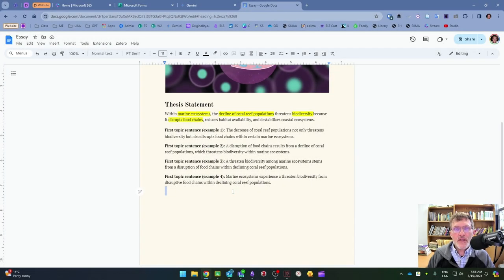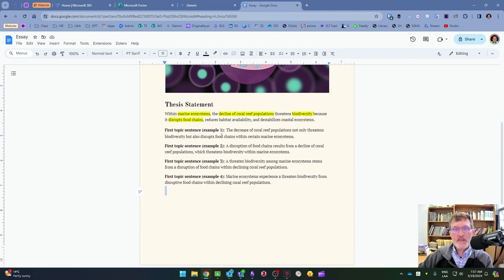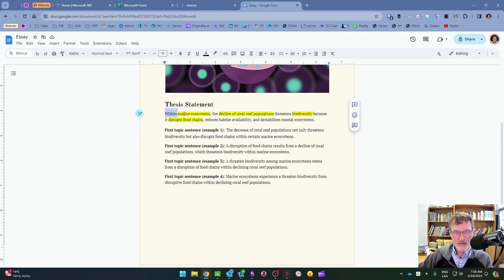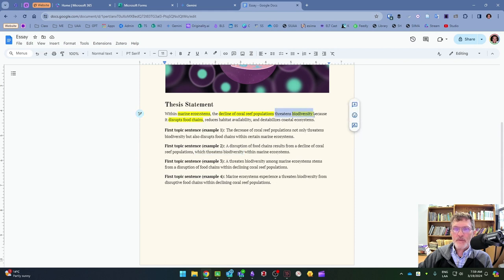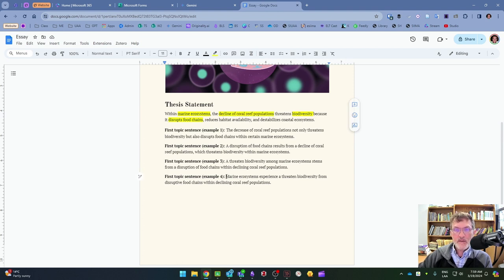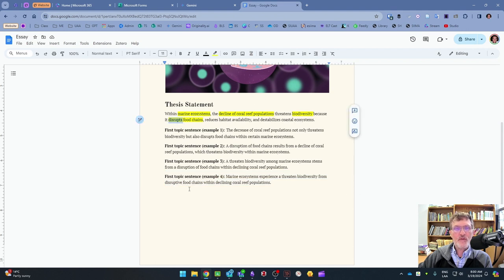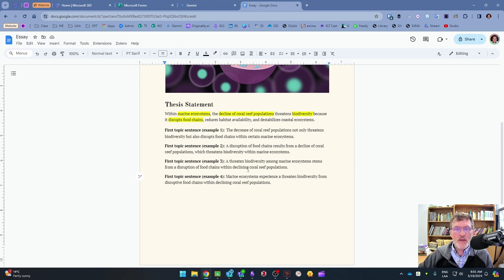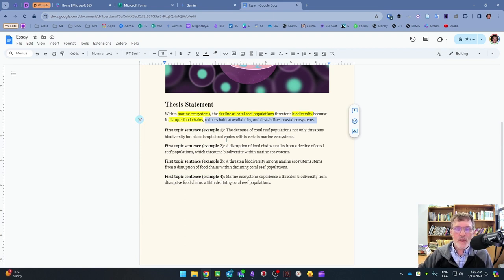Writing II: Example topic sentences from a single thesis statement